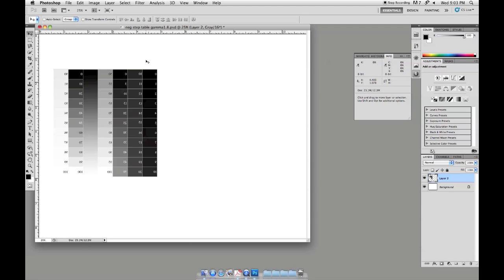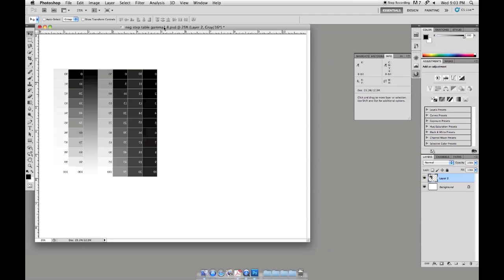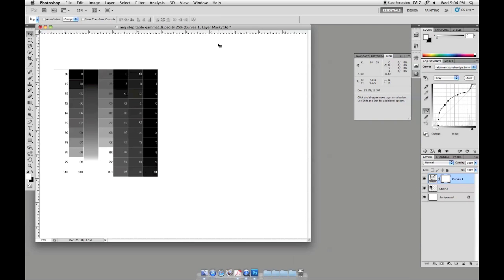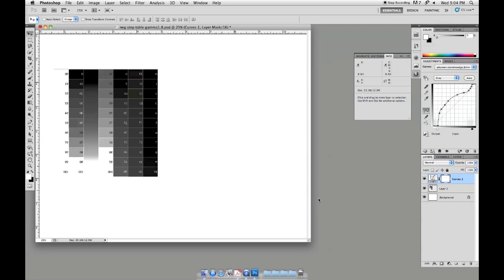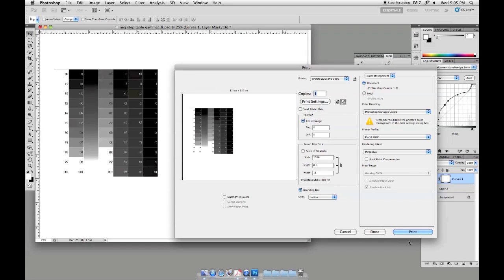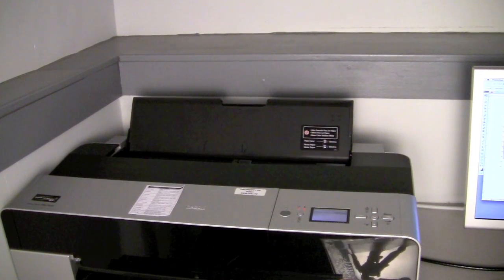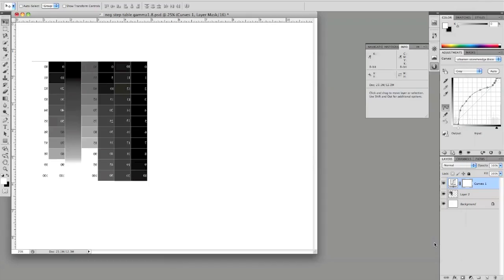Digital Negatives Step 6 printing an adjusted step test